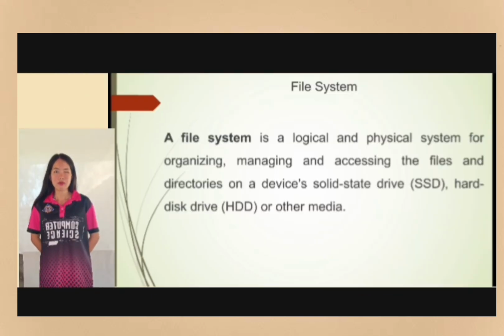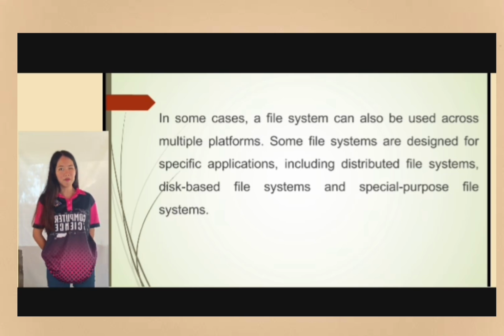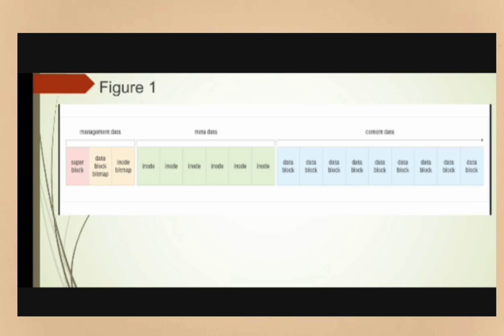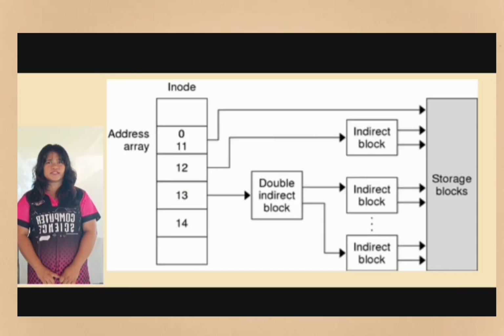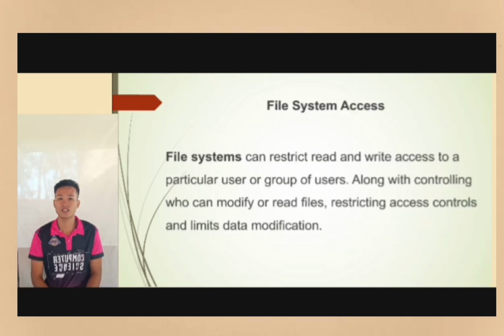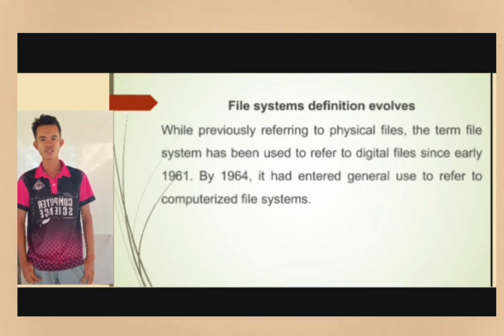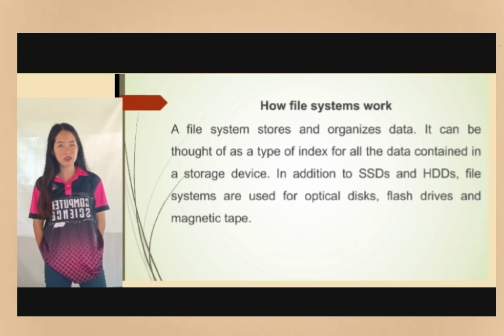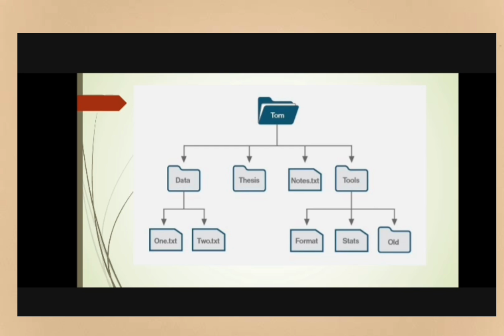FILE SYSTEM (PART 1)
FINAL PROJECT TO SUBMIT IN OPSYS 1

PRESENTED BY:

RAFROSS SHIN GONZALES
BIOL JAMAICA
ROBERT MARFIL
JOHN MICHAEL SEALZA

CREDITS TO:

MISS THATSLYRA FOR INTRO TEMPLATE